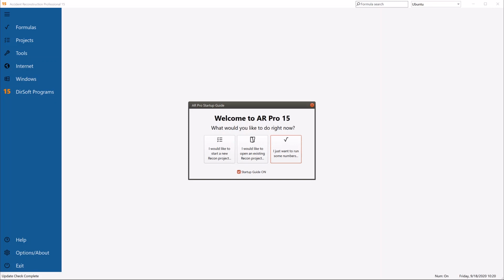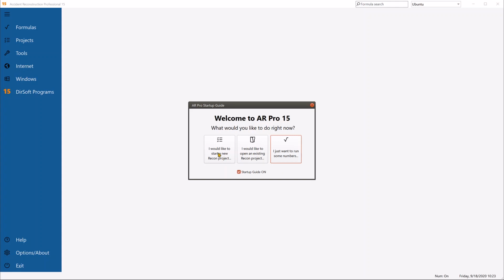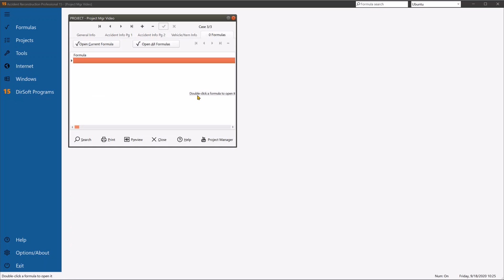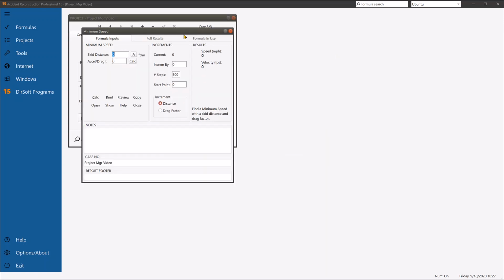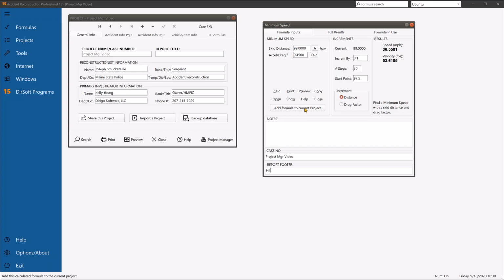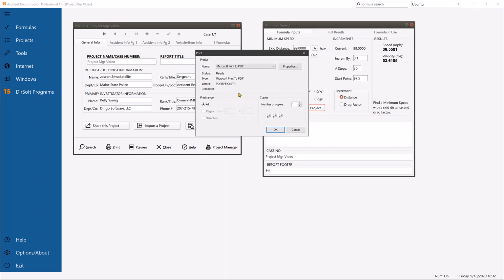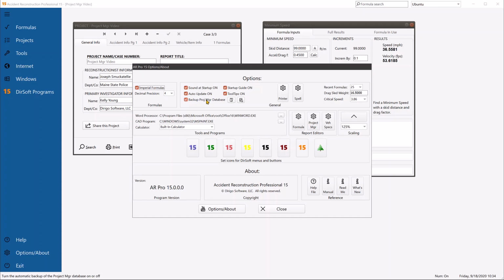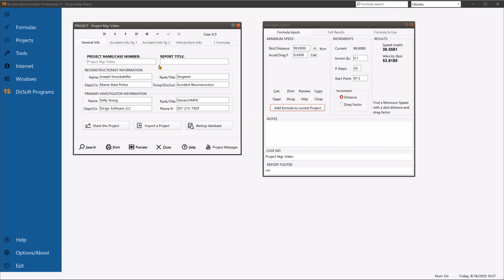AR Pro 15 Project Manager, Pt. 1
This video shows the newly updated and enhanced Project Manager in AR Pro 15.